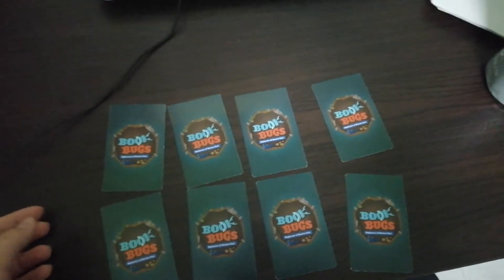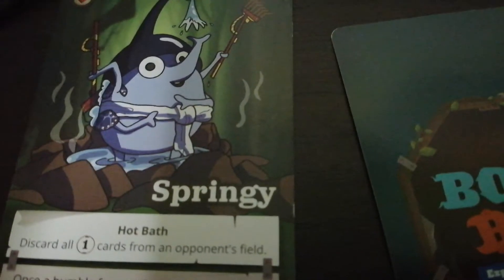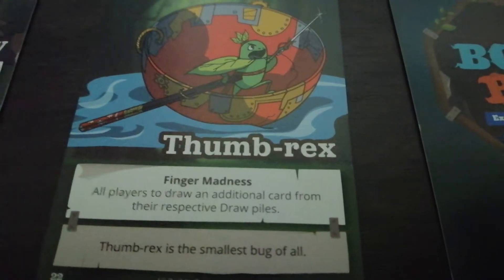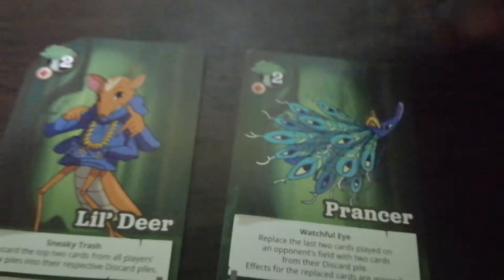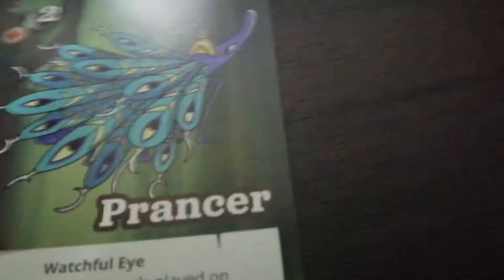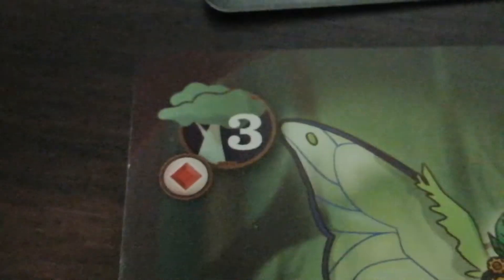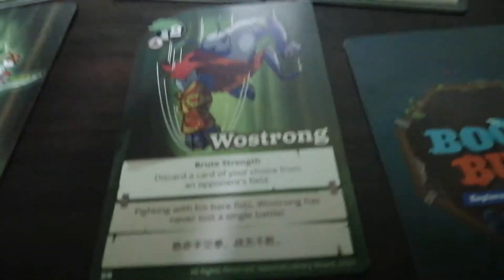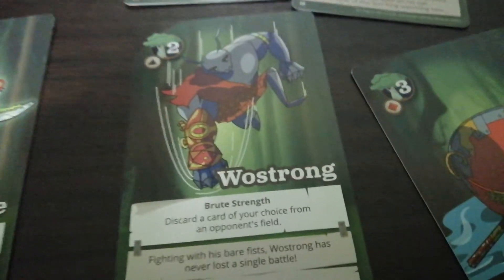Book bugs explorers of stories past (bb3)!!!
8 new book bug cards wat do i get